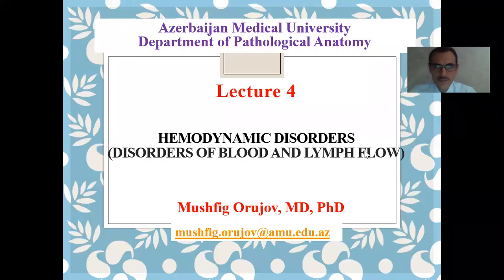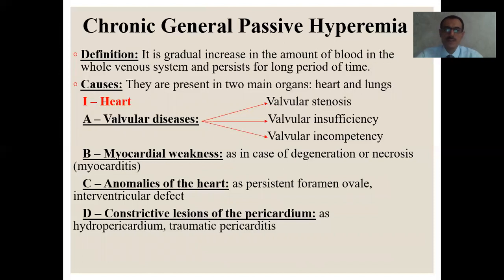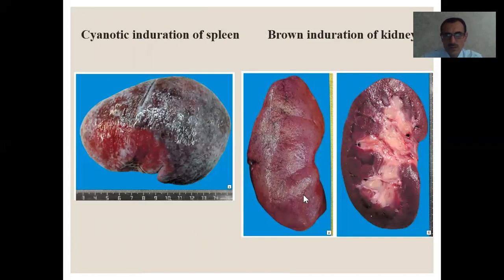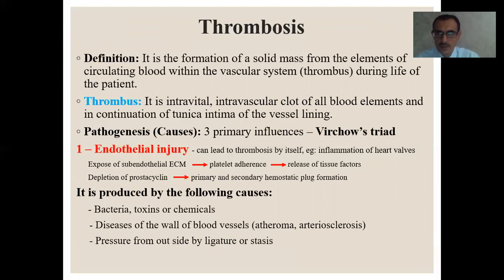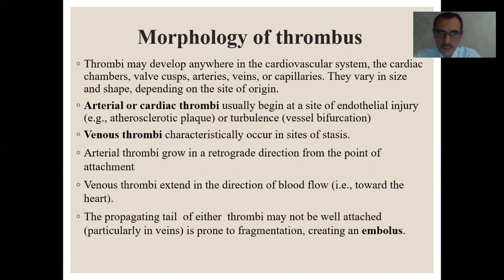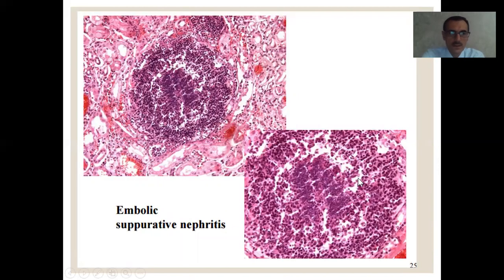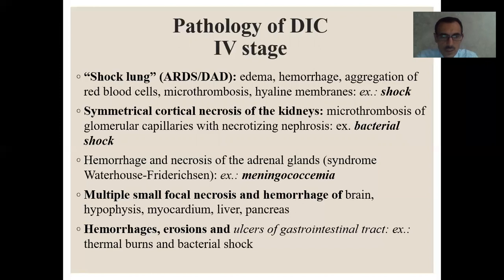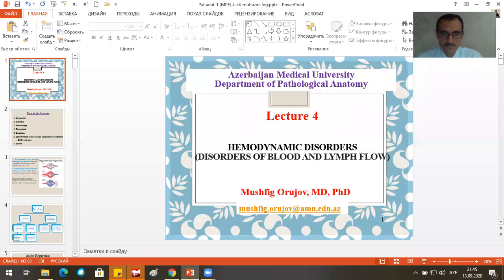Pathology Lecture - Hemodynamic disorders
Lecturer: Assoc. Prof. Mushfig Orujov